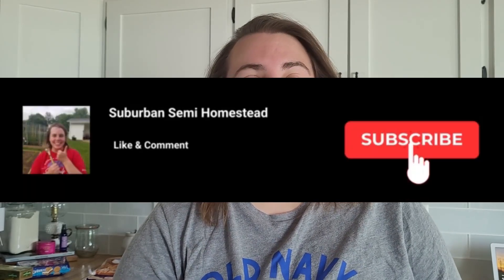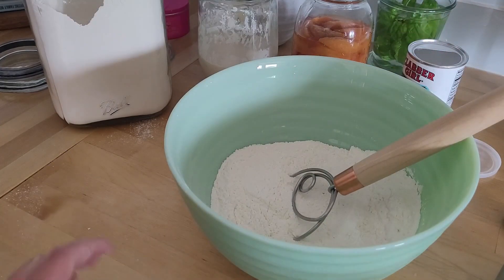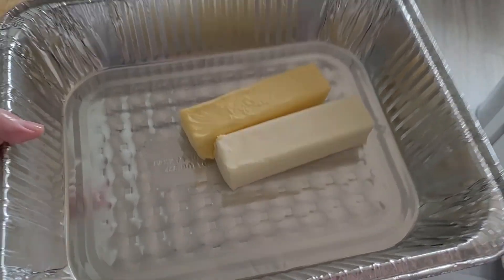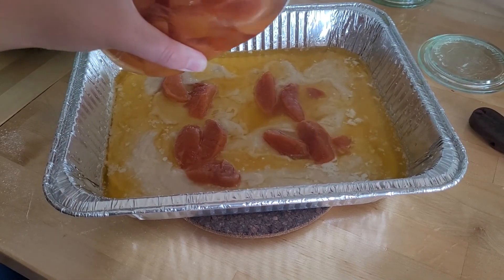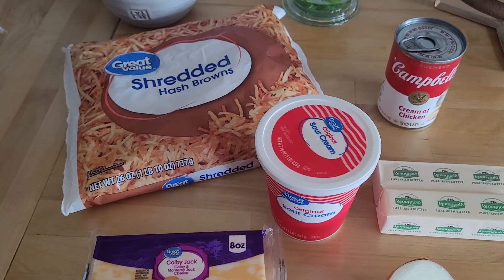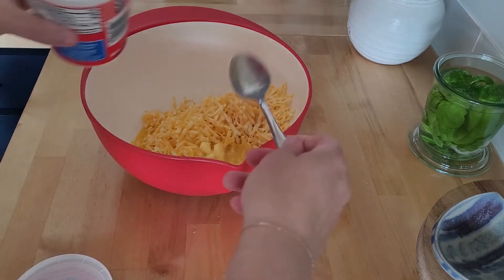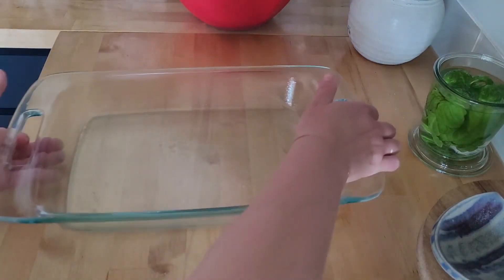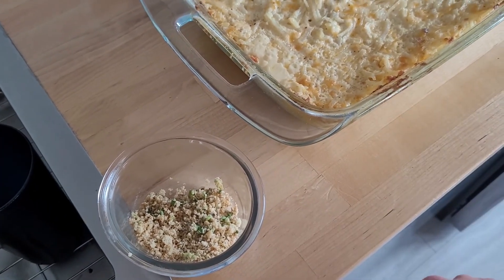Making Use of Sourdough Discard and Preserved Peaches: Fruit Cobbler Edition | Hash Brown Casserole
Lets use sourdough discard and preserved peaches to make sourdough discard peach cobbler! I also show how to make a copycat version of Cracker Barrel hash brown casserole. These recipes are perfect for a summer BBQ or a family gathering!

Sourdough Discard Fruit Cobbler Recipe
1 cup butter
1 1/4 flour
1 cup sugar
2 tsp baking powder
3/4 cup milk
1/3 cup sourdough discard
3/4 peaches, raspberries, blackberries or any other fruit
brown sugar and cinnamon for topping
1. Preheat oven to 350 degrees. Melt butter in pan while oven is preheating.
2. Stir flour, sugar, and baking powder in a medium bowl. Stir in milk and discard. Pour the batter evenly over the butter in the pan. Do not stir.
3. Sprinkle fruit over the batter and top with brown sugar and cinnamon. Bake for 40 min or until cobbler looks done and golden on the top.

Hash Brown Casserole.
32 ounces frozen shredded hash browns thawed
½ cup melted butter
1 10 ¼ ounce can of cream of chicken soup (or cream of cheddar)
1 pint sour cream
½ cup onion finely chopped
2 cups colby cheese grated, divided
¼ teaspoon pepper

Grease a 9x13-inch casserole dish.
In a large bowl, combine thawed hash browns, melted butter, cream of chicken soup, sour cream, onion, 1 ½ cups of cheese, and pepper.
Spread the mixture into the prepared baking dish and top with the reserved ½ cup of cheese.
Bake for 45-55 minutes or until hot and bubbly.